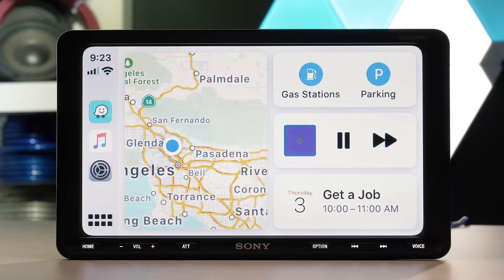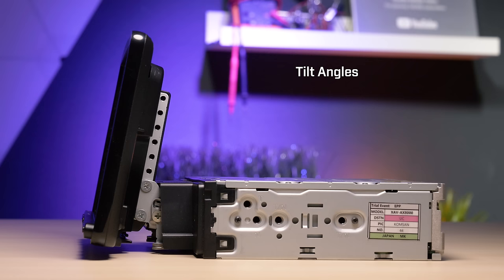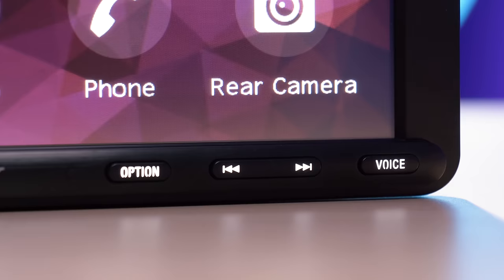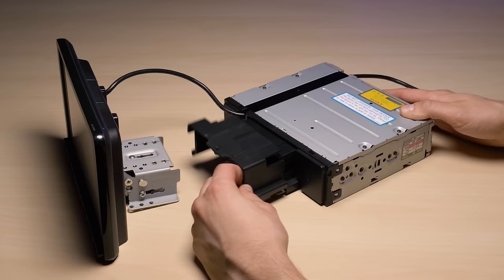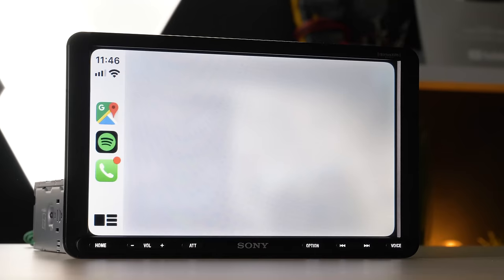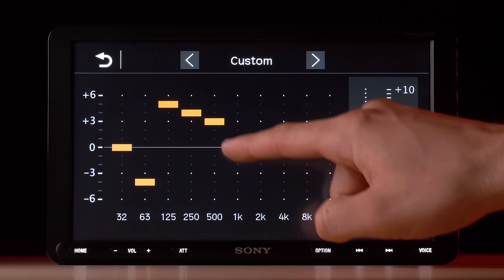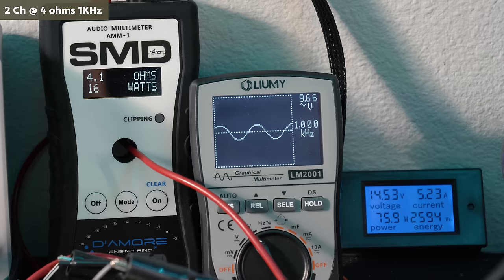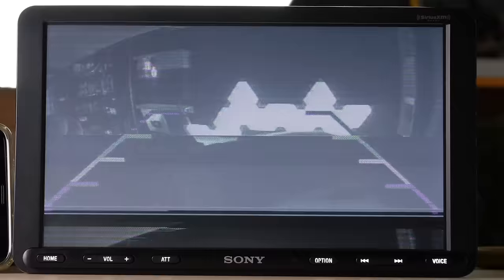Sony XAV-AX8000 - The FULL REVIEW! 8.95" Single DIN with Apple Carplay and Android Auto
We review and test the Sony XAV-AX8000. And it is. AMAZING! Debuting this winter, 2019.

Highlights
9-inch large display with anti-glare touchscreen
Whether you are getting directions, looking for a song on your smartphone, or customizing your sound, the oversized 9” anti-glare touchscreen makes everything easy to see at a glance and
helps keep your eyes on the road.

Apple CarPlay
Connect your phone via a USB cable, and you’ll see a familiar interface displayed clearly on the screen. Tap the icons to take calls, check voicemails and text messages, or bring up Apple
Maps. And of course, listen to your favorite songs using iTunes, Apple Music, or installed apps.

Android Auto
Connect your Android phone via a USB cable to get traffic information, lane guidance, and real-time navigation assistance from Google maps. You can even send text messages, take calls,
or check your voicemail through the simple interface. Android Auto also includes best in-class voice-recognition technology, so you can control everything just by speaking.

Axxess ASWC-1 Steering Wheel Control Interface
Purchase from Amazon